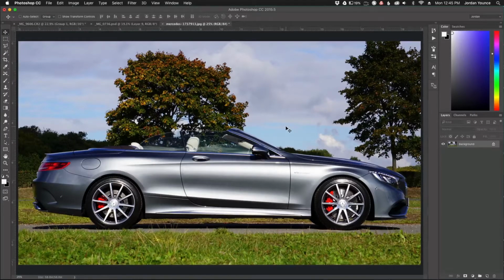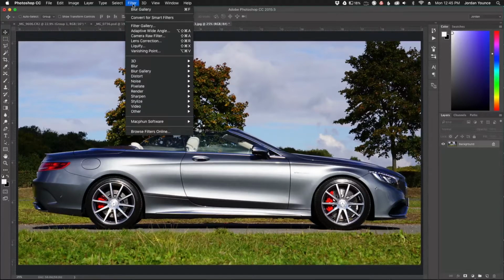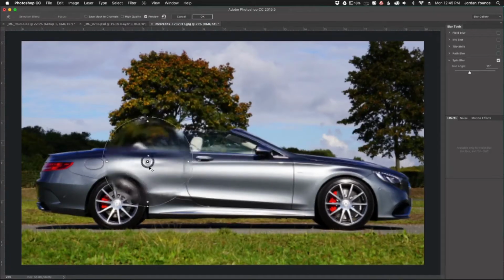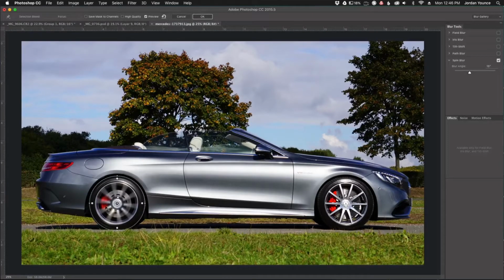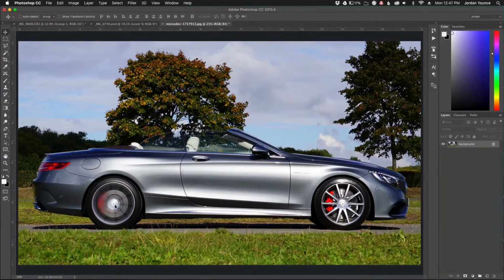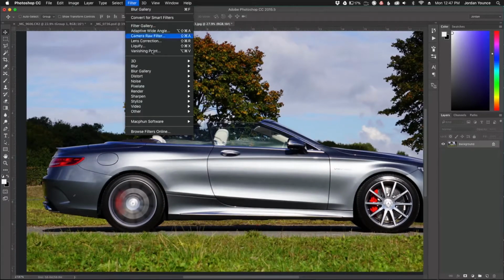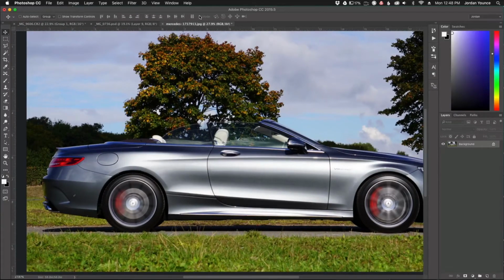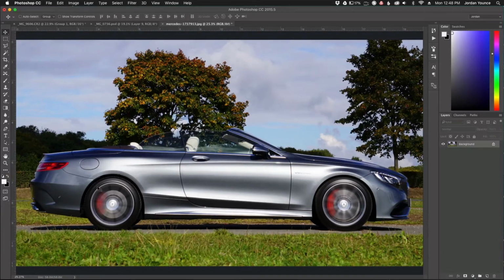How to Use the Spin Blur Tool in Adobe Photoshop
Looking for the best way to fake movement in your car photographhy work? Don't miss this guide on the Spin Blur tool in Adobe Photoshop!

8 different Photoshop Bundles of Photoshop Actions which will help us to craft our way to masterpieces in a fast, easy manner with a professional quality outcome: